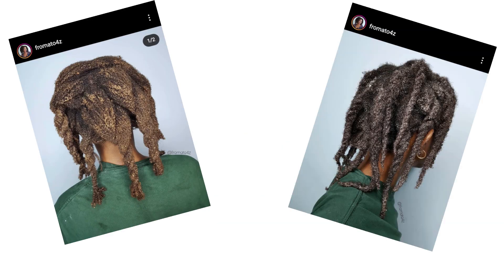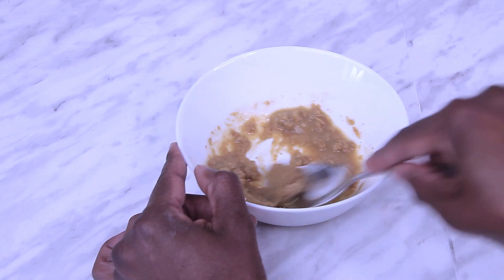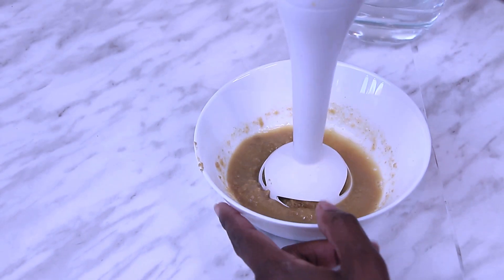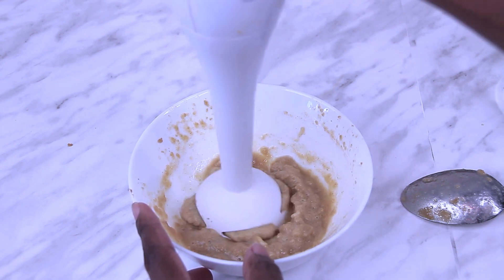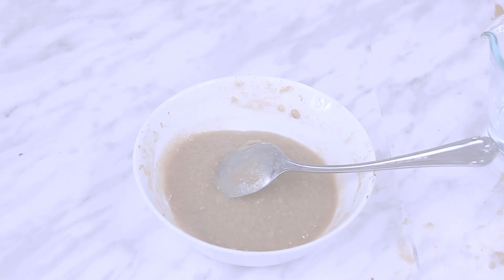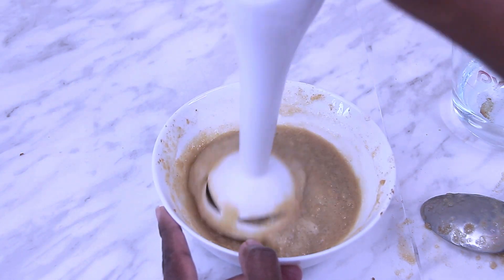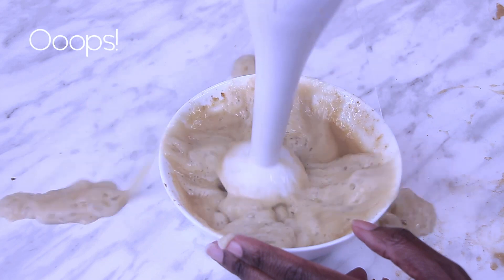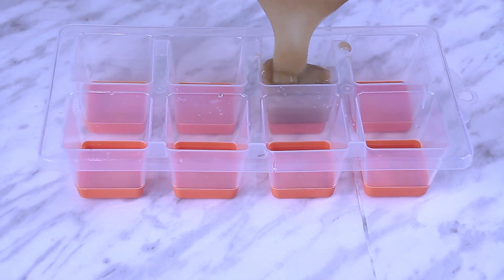Hydrated Fenugreek Paste | 4c ayurvedic natural hair care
One complaint that I’ve seen often is that fenugreek powder tends to get stuck in our natural, type 4 hair.  The grains are often coarsely milled and when used to create a mask or a gloss, they tend to get trapped within our strands.  However, did you know that it’s possible to mix fenugreek powder so that it doesn’t leave grit in your type 4 hair?  My solution?  Making hydrated fenugreek paste.

4c hair care made simple.